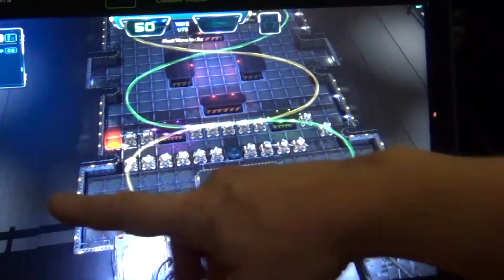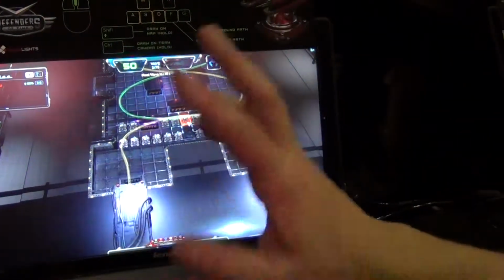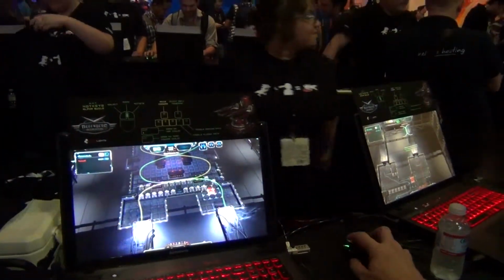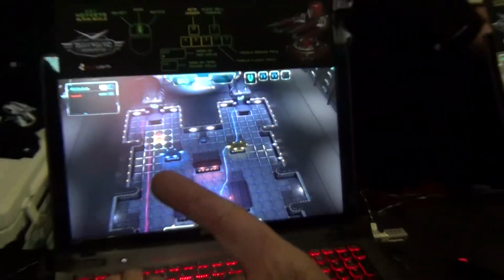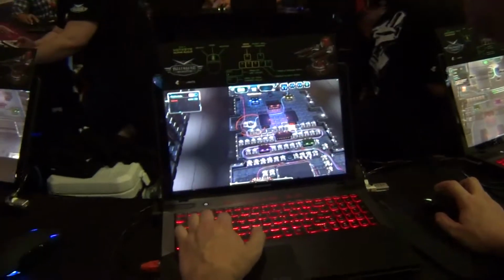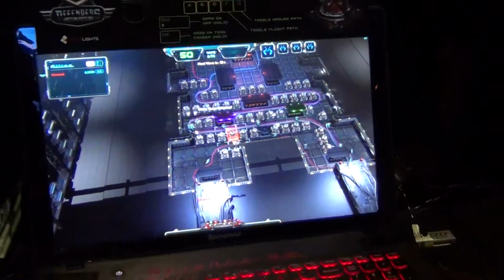Four Lights E3 Expo 2014 Interview of Their New Game Defenders of Time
Interview and video by Larry "Xdestructor" Rosales for Phoenix Genesis on June 11, 2014 in Los Angeles, CA.

About Four Lights & Defenders of Time:
Four Lights is a self-developing and self-publishing video game company and we're prepping to release our first game, Defenders of Time, at the end of the summer. We are previewing the game for the first time to media at E3 and have single-player and multi-player mode.

Our CEO, John Flury is available for demos. Our artists have worked on movies like The Avengers, Transformers, X-Men First Class and even Maleficient, and video games like Command and Conquer and Starcraft II.

PHOENIXGENESIS Video Series Episode 0025.

We promote your games and company at Live Tournaments, E3 Expo, and Other Video Game Related Events.

Phoenix Genesis™ and phoenixgenesis™ are trademarks of Phoenix Genesis / MBS LP.